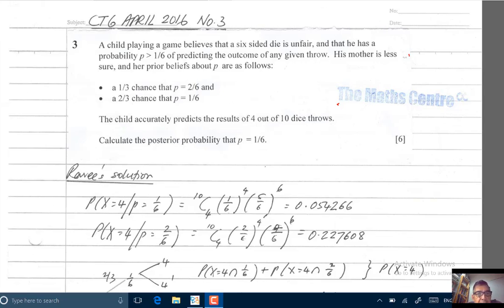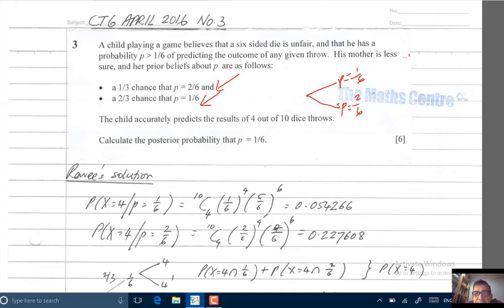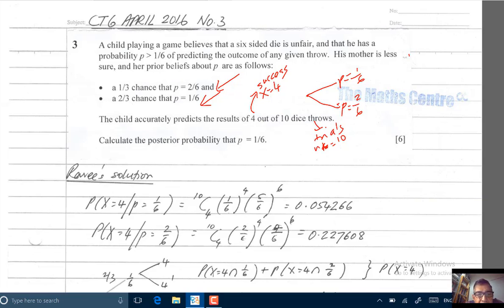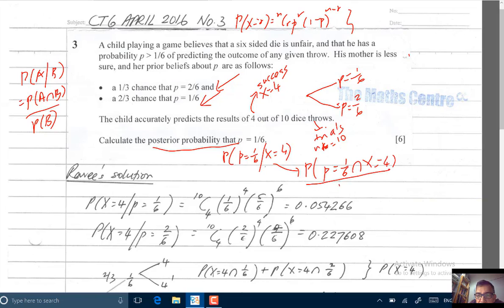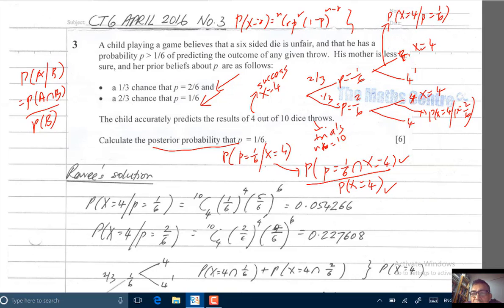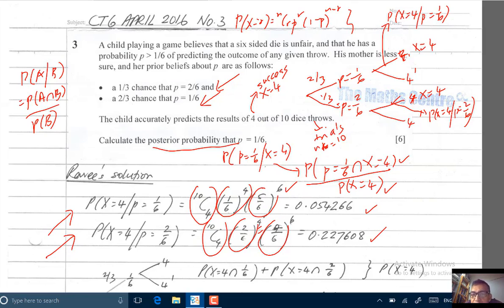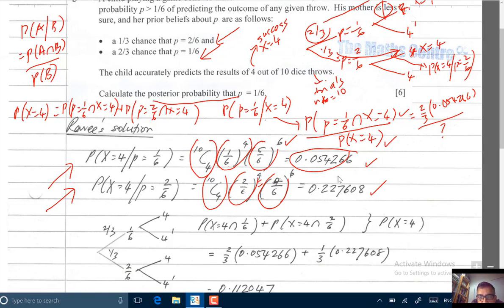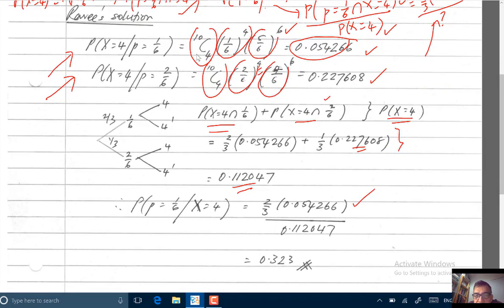CT6 April 2016 exam question no.3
CT6 Statistical Methods April 2016 exam question no.3 (6 marks)